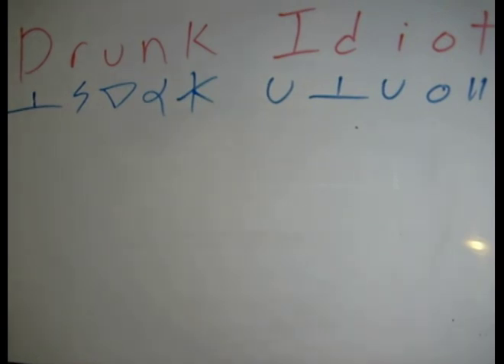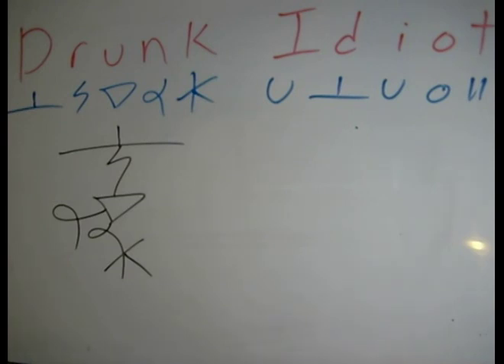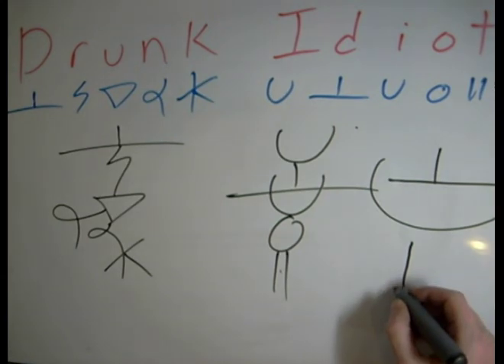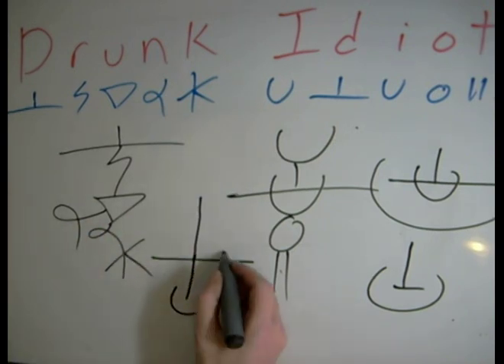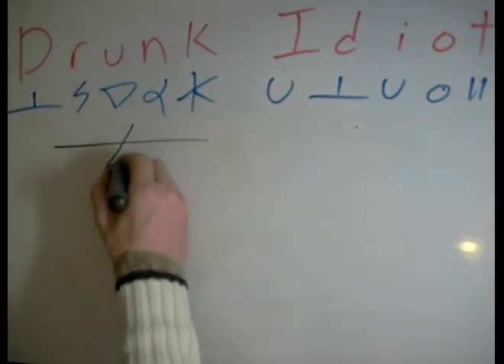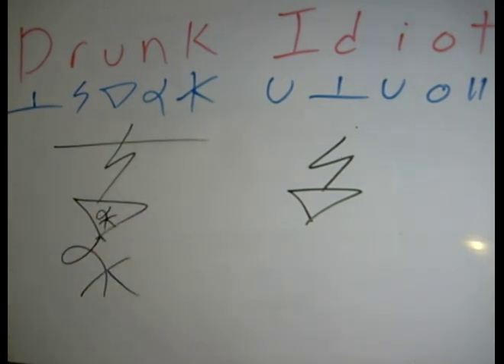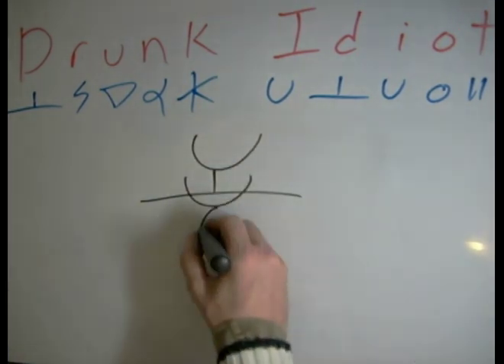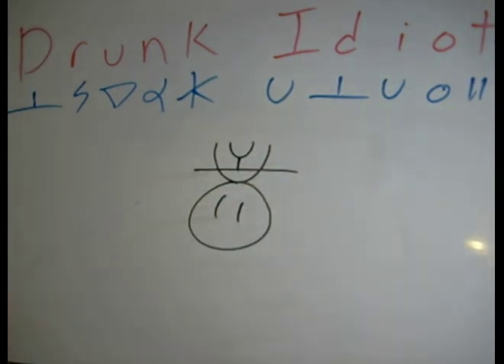Drunk Idiot - 2012 dscript videos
In this video we look at the recently past new years, in my adventures outside last night i was inspired to do the follow dscript video lesson looks ta the word drunk and idiot. more info about dscript available